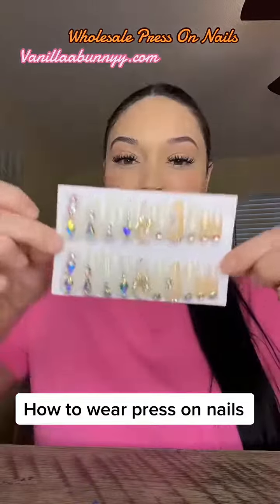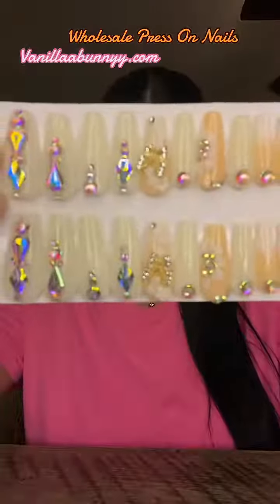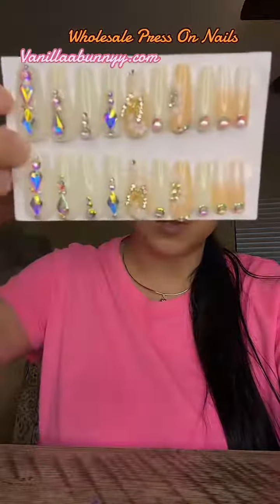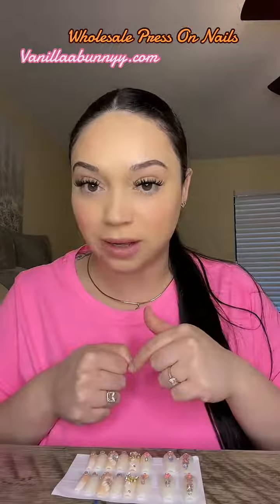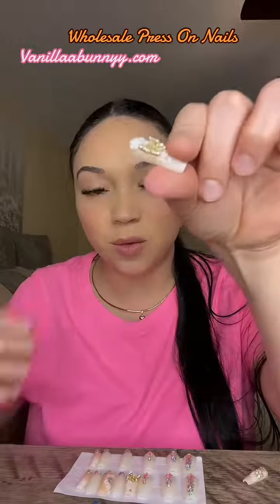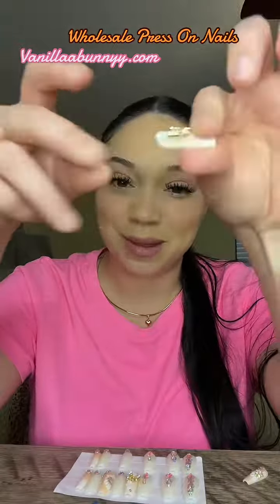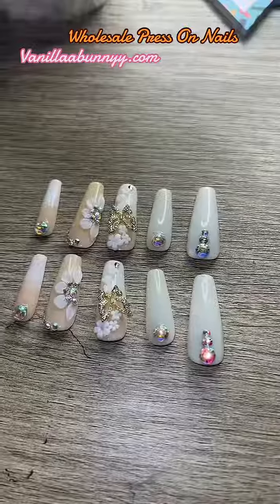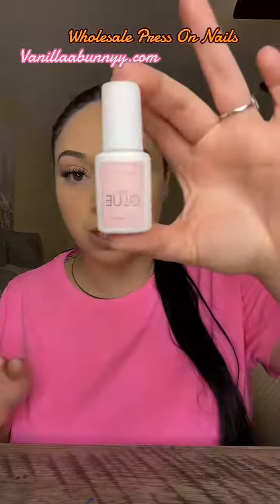How to applypressonnails